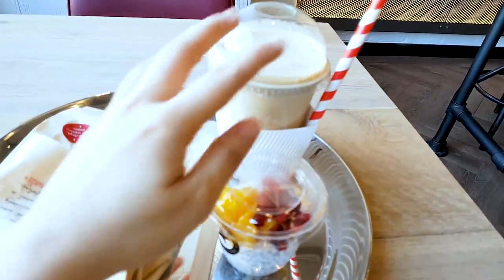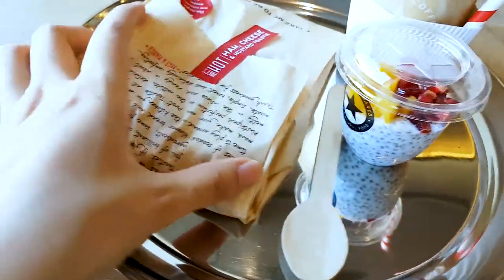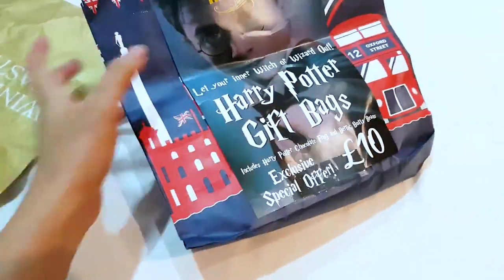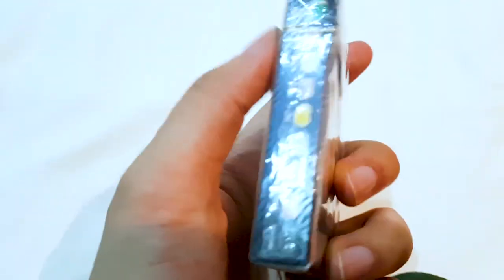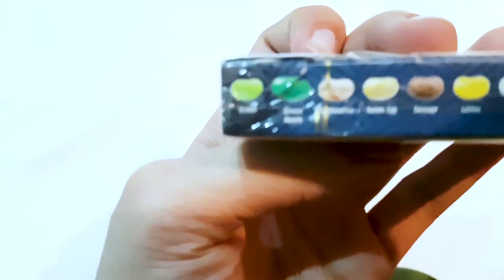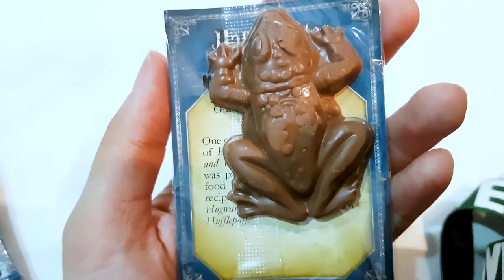Museums & Hardy’s Sweet Shop - EUROPE TRIP - Episode 5 [WASABI EXPLORE]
Here’s episode 5 of 10 for my trip to London, England, Leuven, Belgium, Luxembourg, Amsterdam, the Netherlands~ Episode Highlights: The British Museum, Chinatown, Hardy’s, and the Imperial War Museum.

Feel free to check out my previous (but a BIT lower quality hehe) travel vlog series in Taiwan, South Korea, Hong Kong, Cuba, and the province of Alberta in Canada. Where should I go next?

Kpop asian wanderlust hardys candy shop harry potter potterhead slytherin wasabiexplore planetwasabi planet wasabi toronto film school student pikachu pokemon